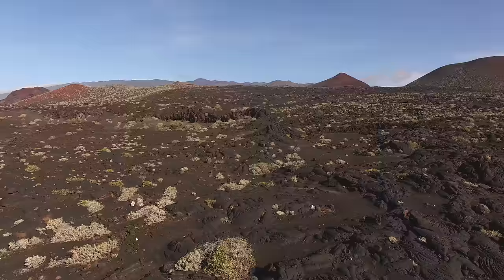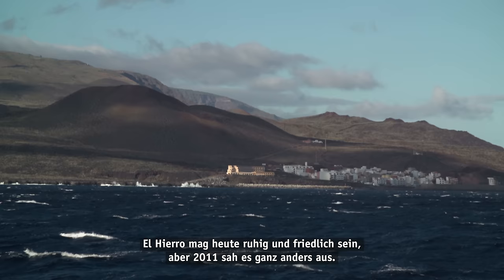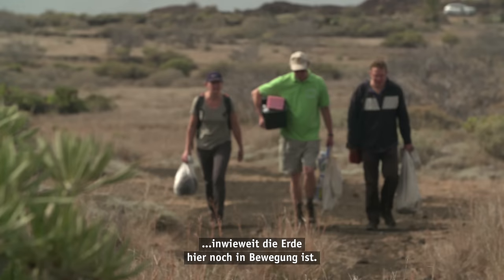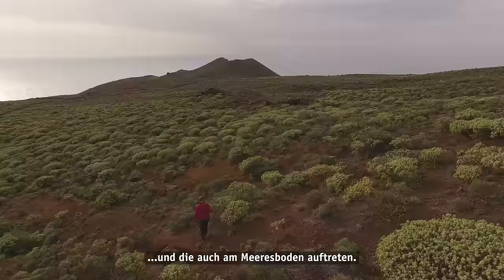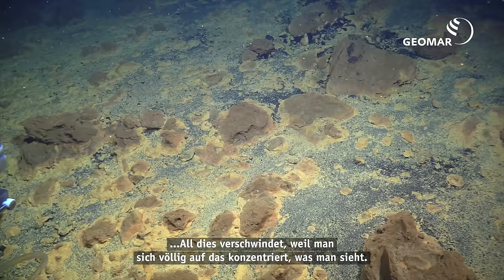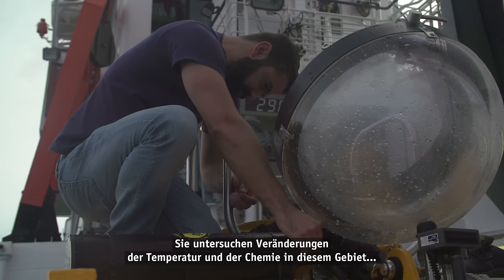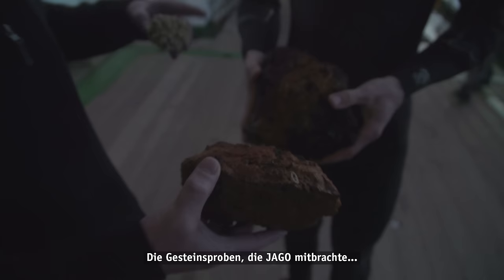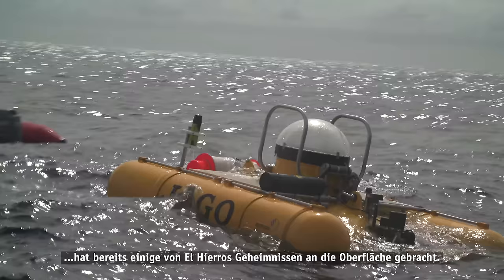Mit Tauchboot JAGO zum Unterwasser-Vulkan vor El Hierro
Auf einer Expedition mit dem deutschen Forschungsschiff POSEIDON und dem Tauchboot JAGO haben Wissenschaftler der Universität von Las Palmas de Gran Canaria (ULPGC), des Instituto Español de Oceanografía, Centro Oceanográfico de Canarias (IEO) und des GEOMAR Helmholtz-Zentrums für Ozeanforschung Kiel erstmals den untermeerischen Vulkan vor der Kanaren-Insel El Hierro mit ihren eigenen Augen untersucht. Neben Proben von Gesteinen und Flüssigkeiten aus dem Vulkankrater brachten sie einmalige Unterwasseraufnahmen mit an die Oberfläche.

Ein Film von Maarten van Rouveroy van Nieuwaal

Koproduzentin:
Maike Nicolai, GEOMAR

Zusätzliche Filmaufnahmen:
JAGO-Team, GEOMAR
Solvin Zankl
Jesús Pérez
National Science Foundation and National Oceanic and Atmospheric Administration (NOAA)